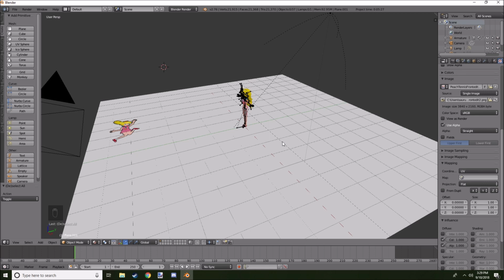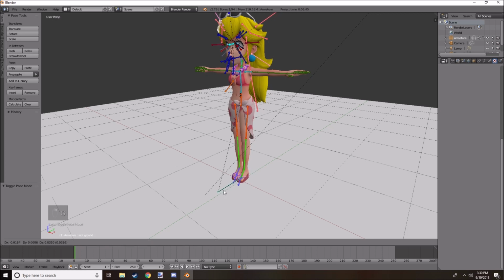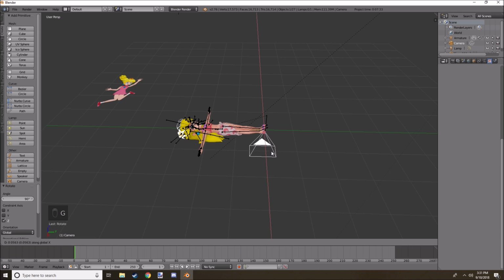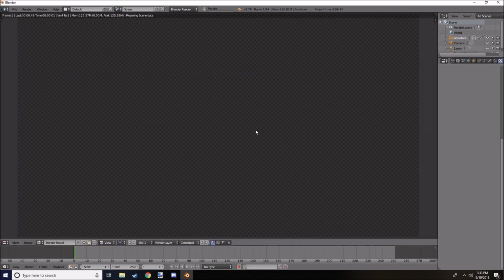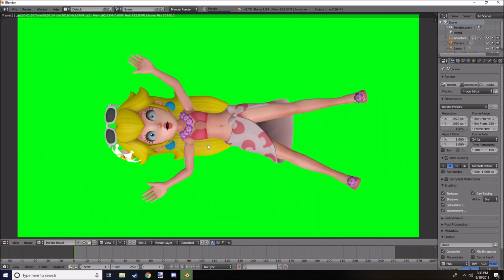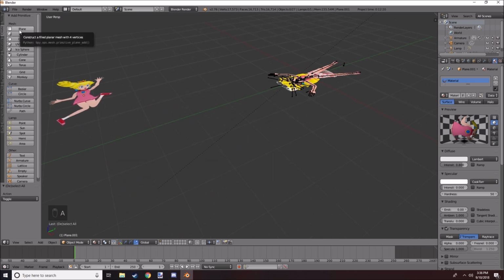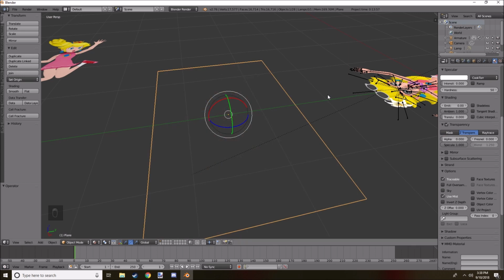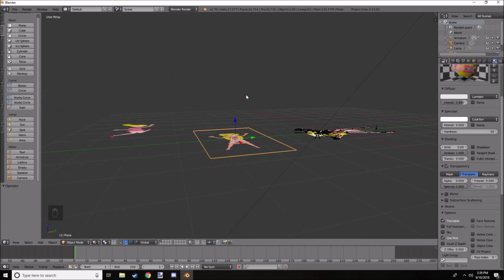Blender Flattening tutorial - 2D Plane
In this video, I discuss how to convert a 3D model to a 2D plane, creating the ultimate thin character!